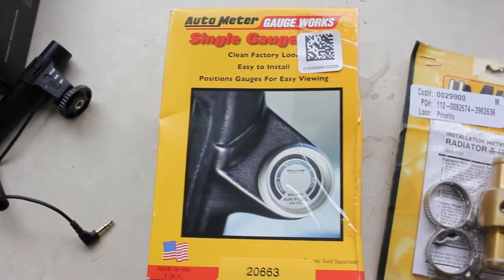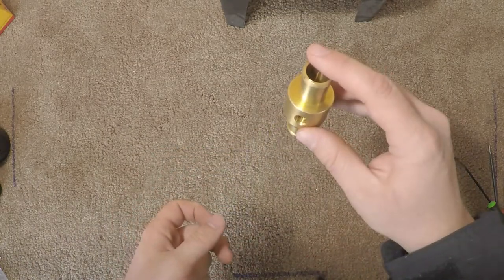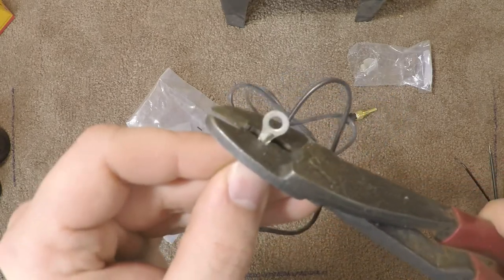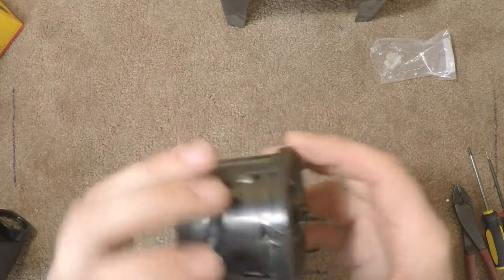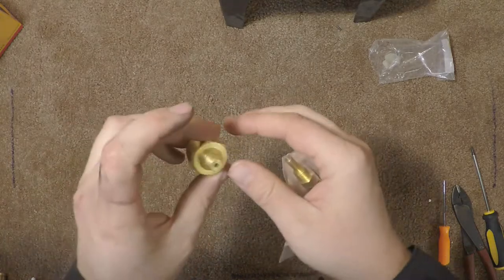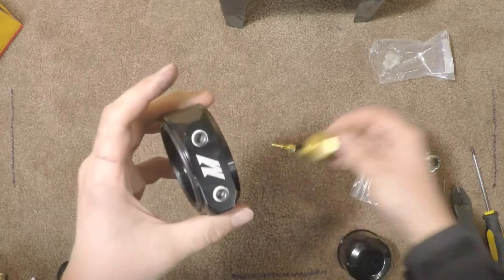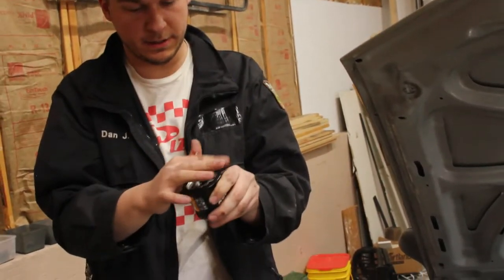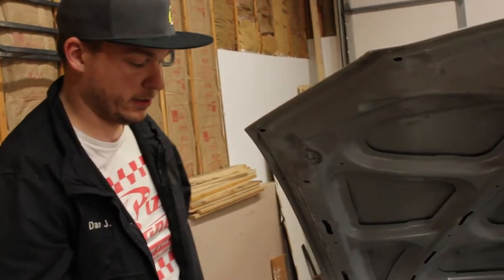Dan Fixes Things: NB Miata Eyeball Vent Gauge Install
This is a fairly common modification on NA Mazda Miatas, but did you know it can also be done on the NBs? In this video I go through the entire process start to finish. It's long, so if you're needing to see just a specific part of the install, I've included time stamps below the parts links.

Parts Links:
NB Miata A-pillar Gauge Pod
Inline Heater Hose Adapter
Mishimoto Sandwich Plate
Oil Temp Gauge
X Series Oil Pressure Gauge
X Series Water Temp Gauge

Time Stamps:
1:00 Eyeball Vent Removal
2:15 Installing water gauge into pod
3:05 Coolant Sending unit and adapter
10:50 Installing Oil gauges into eyeball vent housing
12:03 Disassembling the eyeball vent
15:55 Oil temp and pressure sending units and sandwich plate setup
26:00 Sandwich gets installed
27:15 Heater hose adapter gets installed
31:40 Running sending unit Wires through the firewall
35:25 Fishing wires under the dash
37:26 Grabbing switched power from after-market radio harness
40:00 Reconnecting extended sending unit wires to gauge harnesses.
40:50 Installing Eyeball gauge pods.
41:54 Cleaning up after-market stereo wiring
42:35 Connecting power and ground
46:28 mounting pillar gauge pod
48:56 Setting up Leak Check
49:30 Testing the gauges
49:43 Leak check
49:54 Final Result

If you'd like to contribute to these videos being made, here's a way to do so: